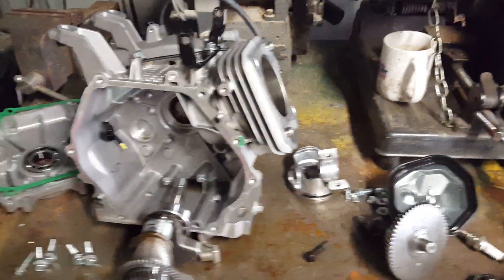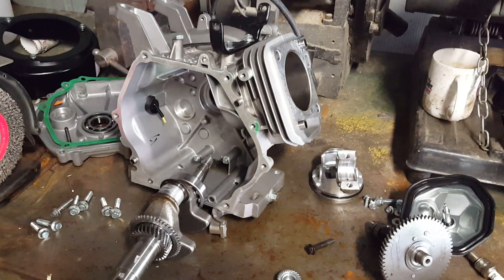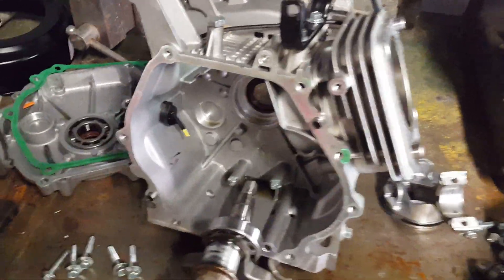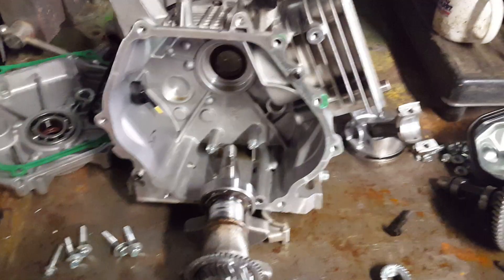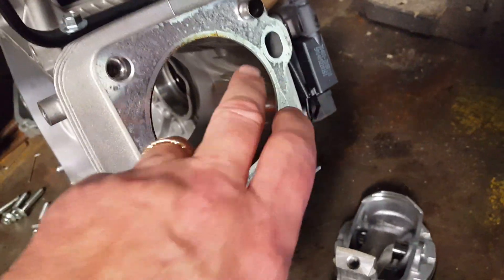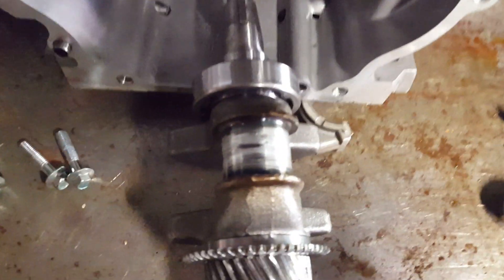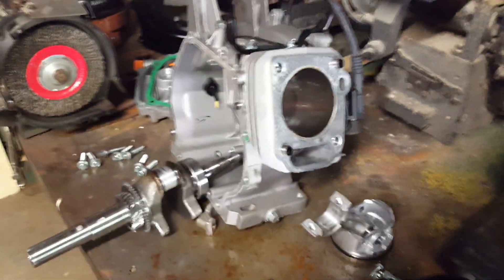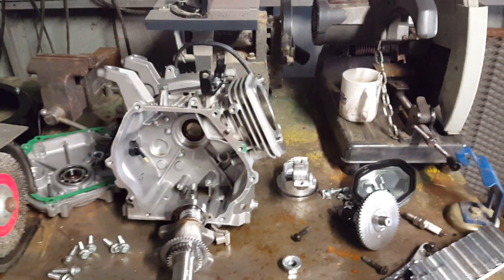What not to do to your Predator 301 or any small engine.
In this video I describe my engine failure due to running too much advance timing combined with too much oil in the engine.
If you are running a gx 270, gx 390, or predator 301 they run more initial advance. So you should not use more then a 4 degree advance key!